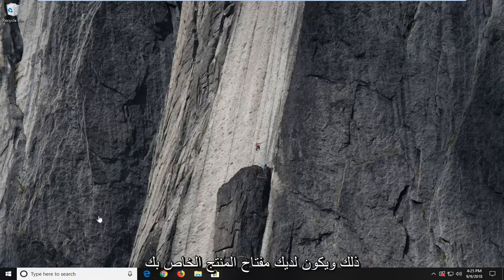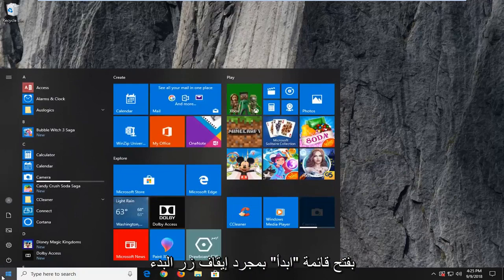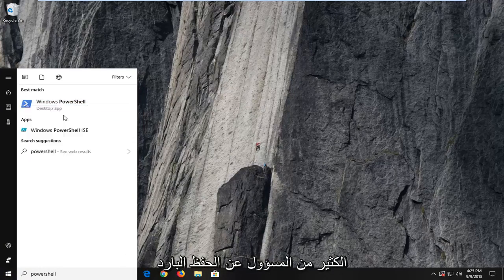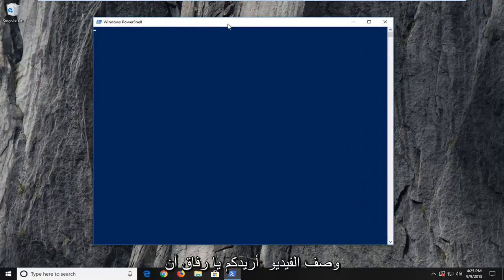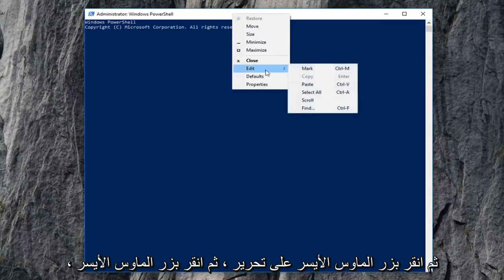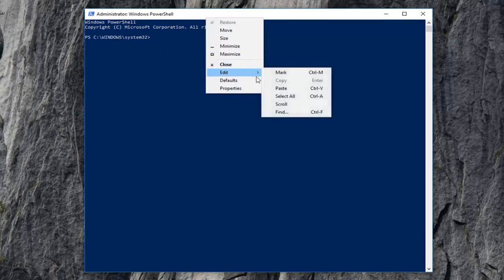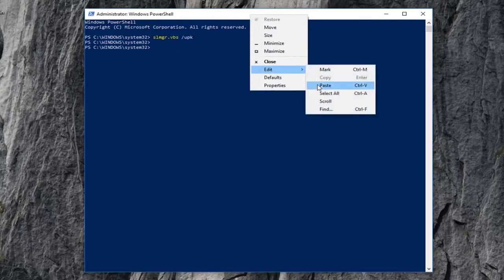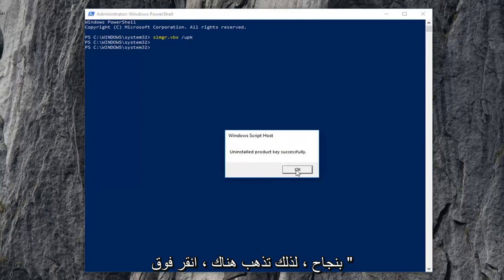كيفية نقل ترخيص ويندوز 10 الخاص بك إلى جهاز كمبيوتر جديد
كيفية نقل ترخيص Windows 10 الخاص بك إلى كمبيوتر آخر.

أمر:
إلغاء التثبيت: slmgr.vbs / upk
التثبيت: slmgr.vbs / ipk * مفتاح المنتج الخاص بك هنا *

بينما في معظم السيناريوهات ، لا يعد نقل ترخيص Windows 10 (مفتاح المنتج) إلى جهاز آخر شيئًا يحتاج المستخدمون العاديون إلى القيام به ، فهناك العديد من المواقف التي قد تكون فيها هذه العملية في متناول اليد.

عادة ، قد يكون نقل مفتاح المنتج طريقة جيدة لتوفير المال إذا كنت تقوم ببناء جهاز كمبيوتر جديد ، وكنت تخطط للتقاعد من نظامك السابق. تحتاج إلى نقل الترخيص إلى جهاز افتراضي آخر. أنت على وشك بيع جهاز الكمبيوتر الخاص بك ، لكنك تريد الاحتفاظ بالترخيص. أو أنك تعمل باستخدام جهاز macOS ، وتريد العمل مع Windows 10 باستخدام Boot Camp ، لكنك لا تريد أن تدفع مرة أخرى مقابل نسخة أخرى.

على الرغم من أن نقل ترخيص إلى جهاز جديد يمكن أن يكون عملية مباشرة ، فقد لا تتمكن من القيام بذلك إلا بناءً على كيفية الحصول على Windows 10 في الأصل.

كيفية معرفة ما إذا كان مفتاح منتج Windows 10 قابلاً للتحويل
إذا كنت قد اشتريت نسخة بيع بالتجزئة من Windows 10 ، فيحق لك نقل الترخيص إلى جهاز آخر عدة مرات. وينطبق الشيء نفسه عند ترقية نسخة بيع بالتجزئة من Windows 8.x أو Windows 7 إلى Windows 10 ، وتريد نقل مفتاح المنتج إلى جهاز آخر.

بشكل عام ، يمكنك نقل ترخيص البيع بالتجزئة عدة مرات حسب حاجتك ، ولكن اعتمادًا على السيناريو وعدد المرات التي قمت فيها بنقل مفتاح منتج ، قد تبدأ في تلقي خطأ التنشيط. عندما يحدث هذا ، ستحتاج إلى الاتصال بشركة Microsoft لشرح الموقف والتفعيل الكامل.

من ناحية أخرى ، عند شراء جهاز كمبيوتر جديد مثبت عليه نظام التشغيل Windows 10 مسبقًا ، فإنك تحصل على ترخيص الشركة المصنعة للمعدات الأصلية (OEM). هذا يعني أنه لا يُسمح لك بنقل مفتاح المنتج إلى جهاز آخر (بموجب قواعد Microsoft). سيكون الأمر نفسه صحيحًا عند ترقية جهاز مزود بنظام التشغيل Windows 8.x أو Windows 7 المثبت مسبقًا ، لأن هذه تراخيص OEM ، بعد الترقية إلى Windows 10 ، سيرث الجهاز حقوق OEM.

إذا كان لديك ترخيص OEM ، فستحتاج إلى شراء جهاز مثبت عليه Windows 10 مسبقًا ، أو شراء نسخة بيع بالتجزئة من Windows 10.

كيفية نقل مفتاح منتج Windows 10 إلى كمبيوتر شخصي جديد
إذا كان لديك جهاز كمبيوتر يعمل بإصدار بيع بالتجزئة من Windows 10 ، فيمكنك نقل مفتاح المنتج إلى كمبيوتر جديد باستخدام هذه الخطوات.